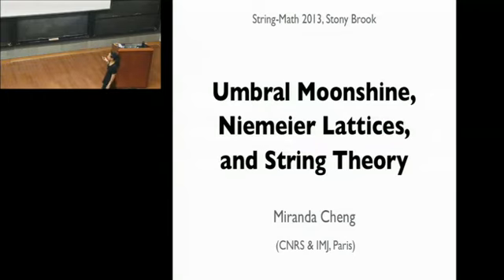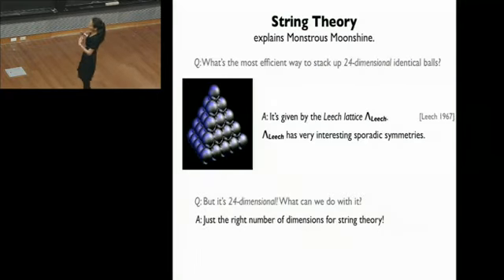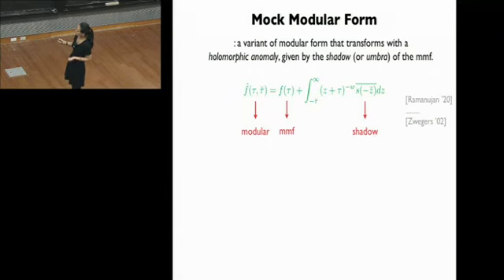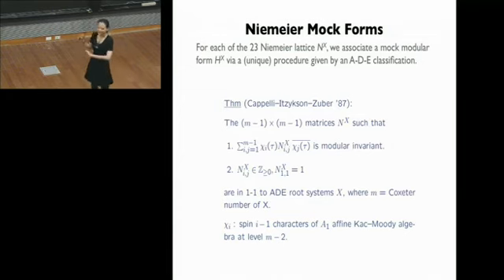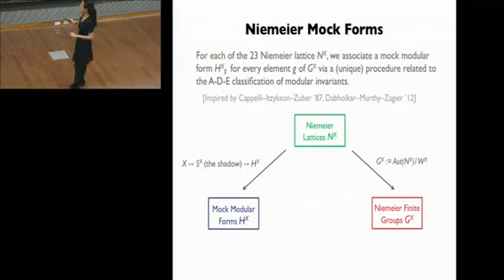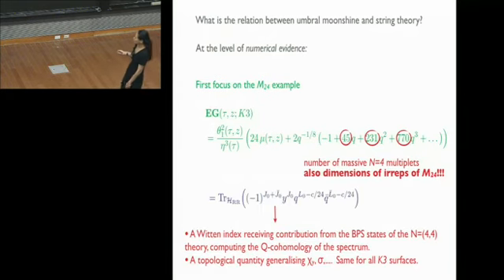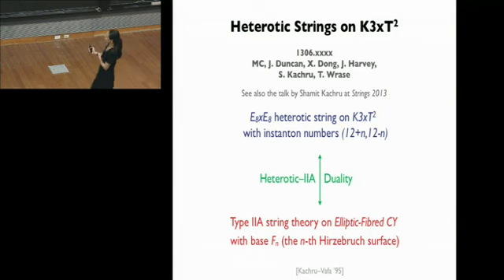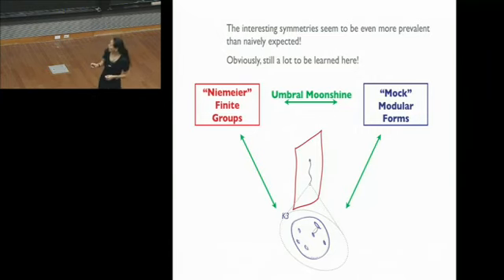Miranda Cheng - Umbral Moonshine, String Theory, and Niemeier Lattices